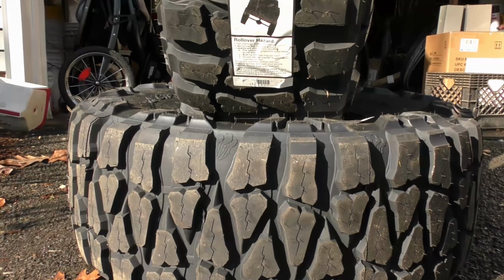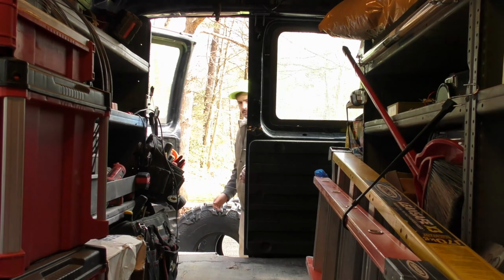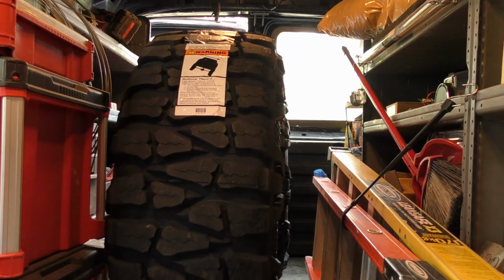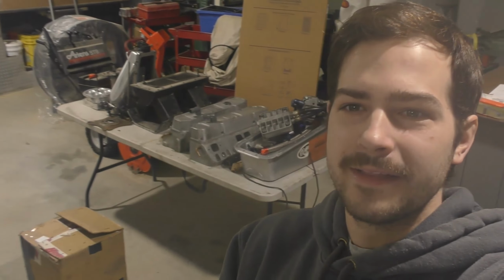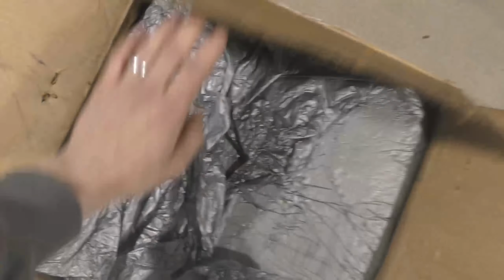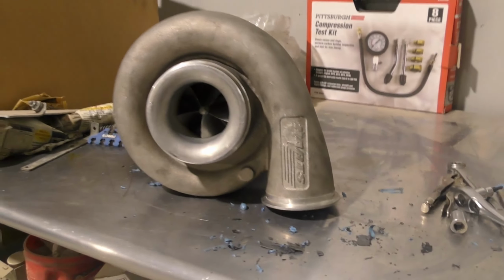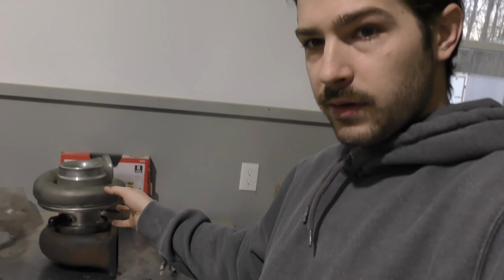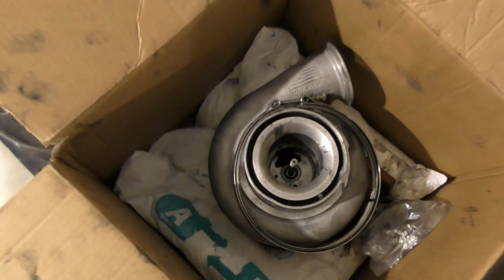A Small Update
Quick video to show you guys what has been coming in as were trying to get together for the 2023 season!

All parts listed can be brought to Keystone for FREE next month

Posting For My Father – I typed everything as he wrote it down
Picture of everything for sale will be in add as well
He can be reached at (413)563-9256

Crower Mopar 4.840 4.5 Stroke Crank
Mains – 2.74
Rods – 2.36 (One Journal 2.35)
Double Key Snout need Journals Polished
$1,000

B-1 Original Heads Package
Needs valves/springs, one cylinder got tagged
Heads are stainless steel o-ringed
Black original rockers
Intake set For RB Block
*Have Flow Sheet*
$3,000

Big Block Mopar Dan Olson Oil Pan – KB oil pump
Windage tray slightly damaged
Keith Black Oil Pump
$400

Big Block Mopar Milodon Oil pump - Obeeg Oil Filter
Swinging pickup with Obeeg Oil Filter
$300

Enderle Bird Catcher
with Barrel Valve and D-box
$500 **SOLD**

(2) Kinsler Throttle Bodies
$300

Cirillo Mag with Mallory Coil
$300

Blow Can
No starter pocket
No pedal
$250